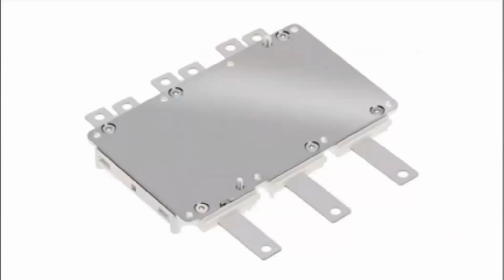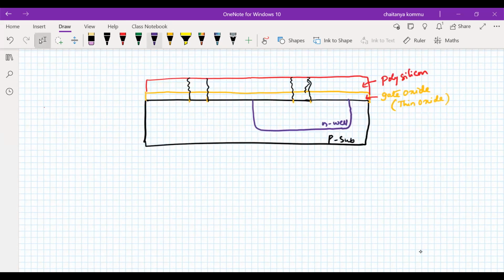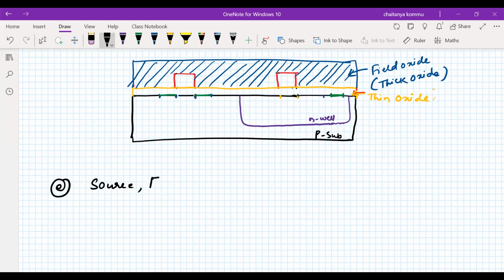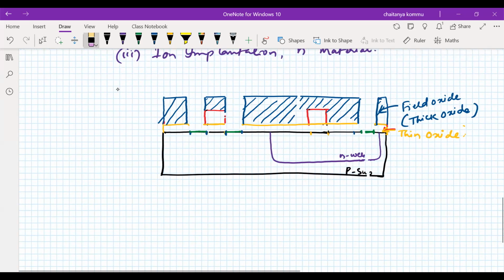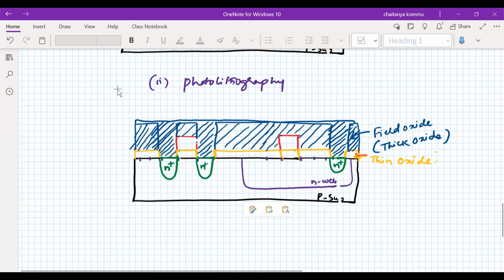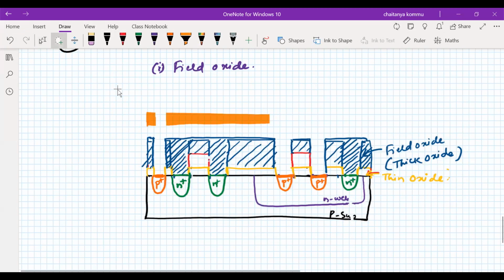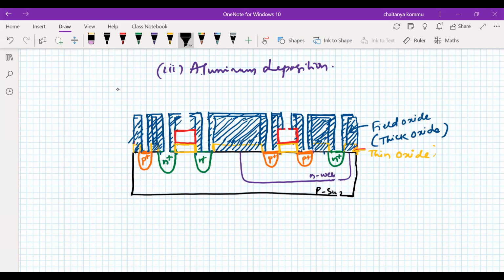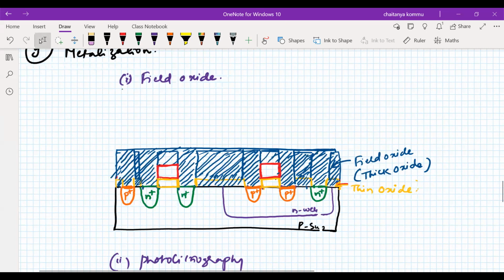Lec_7 n-WELL CMOS Fabrication part 2